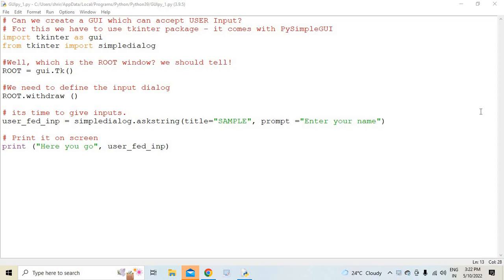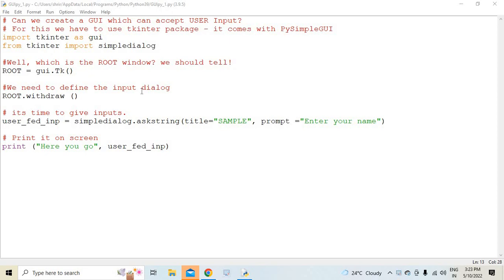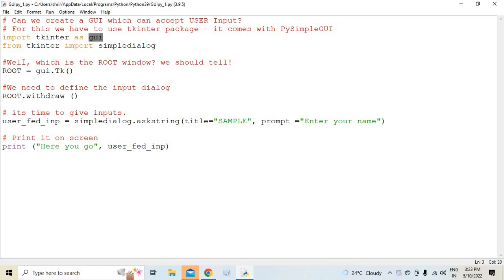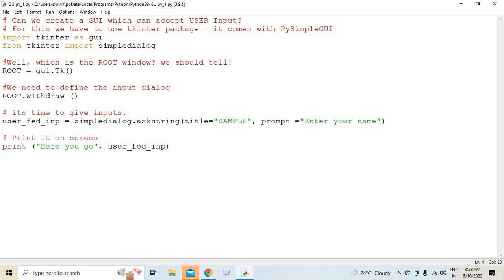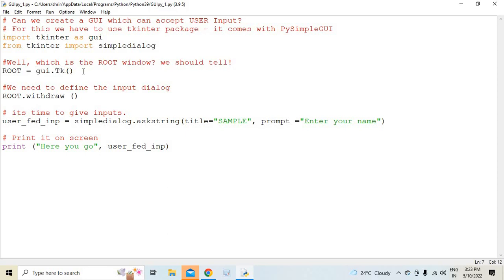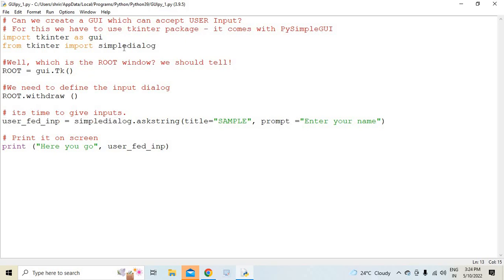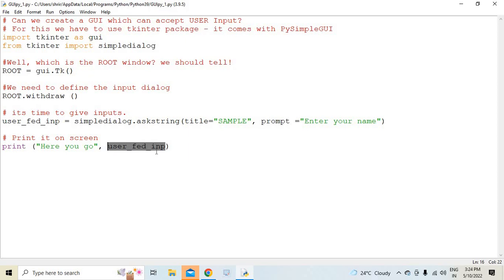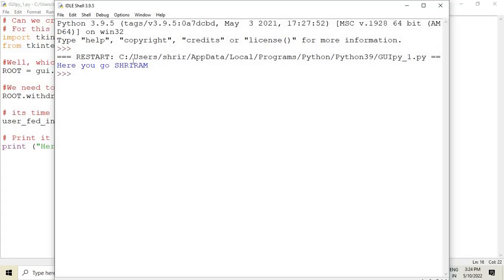How to Build Interactive GUI with Python?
Here you go, I explain how to build simple interactive GUI with python